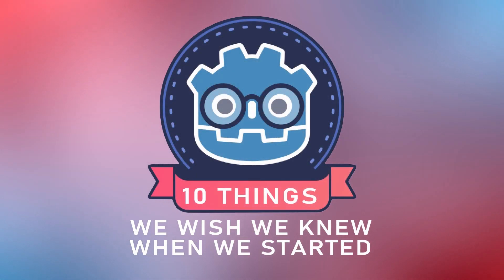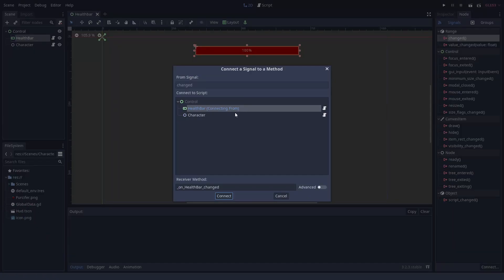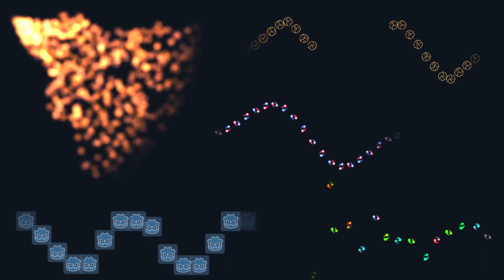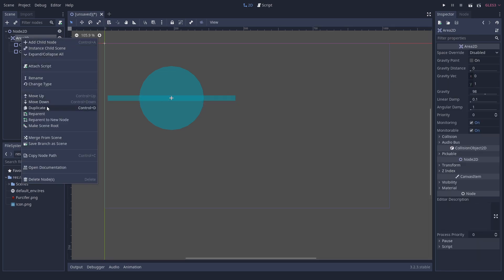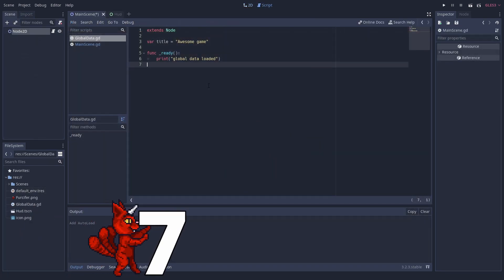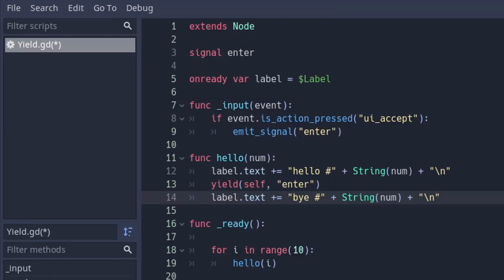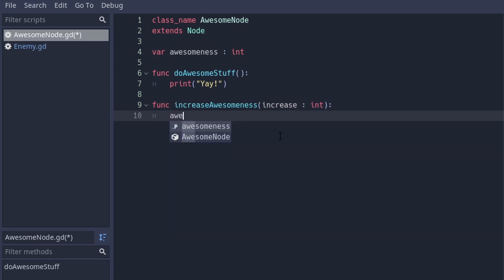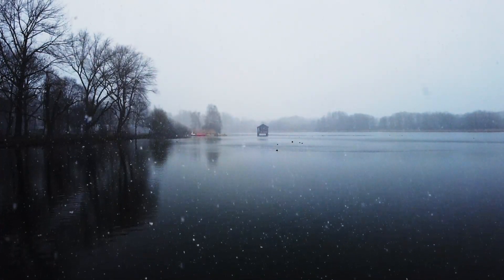The Checkbox We Searched FOR HOURS (10 Godot Engine Tricks We Wish We Knew Earlier)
This video covers 10 topics that every Godot developer should know about!

0:00 Intro
0:09 Resources
0:37 Signals
1:09 Particle Shaders
1:25 Class Names
1:45 Collision Shapes
2:20 Import Options
2:40 Autoload
2:57 Yield
3:30 Animations
3:54 Typing and Optional Parameters